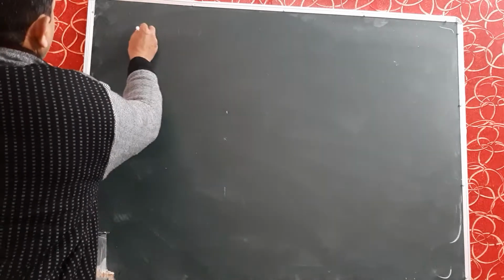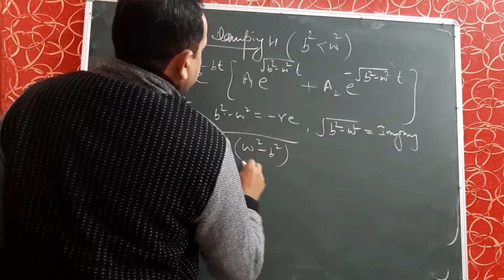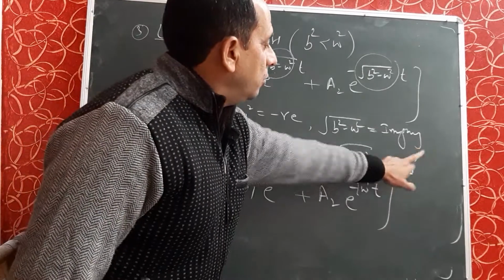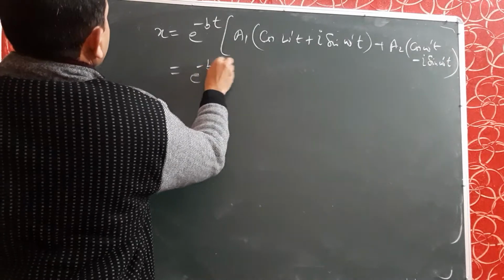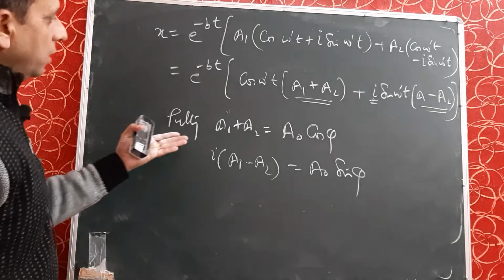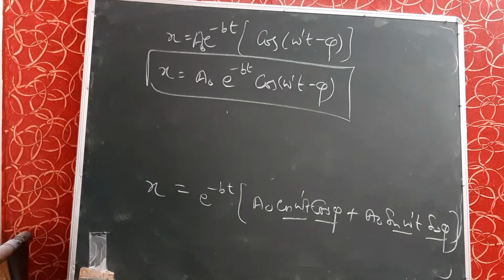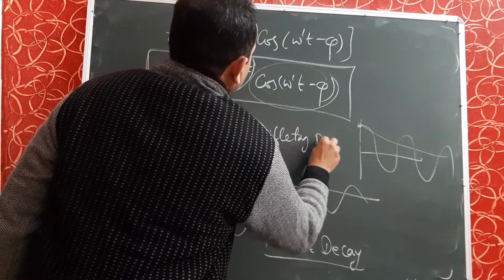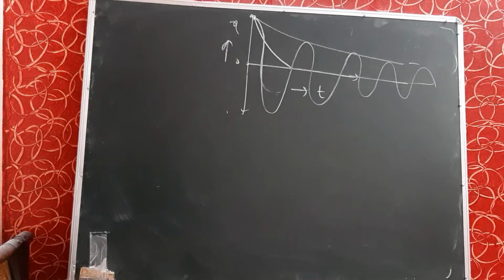D SHM 4A